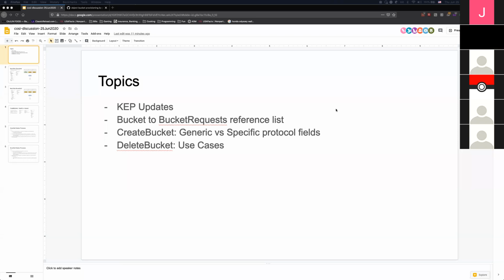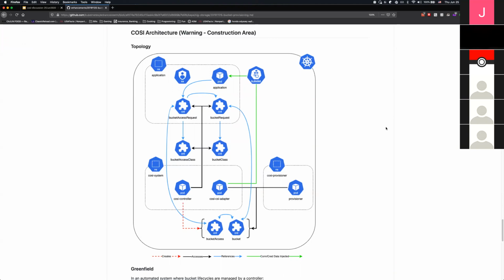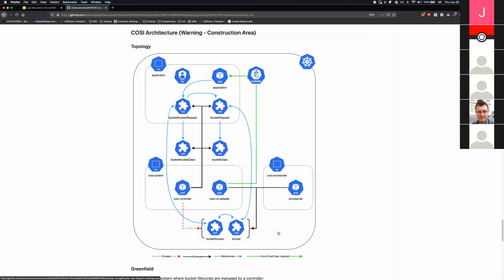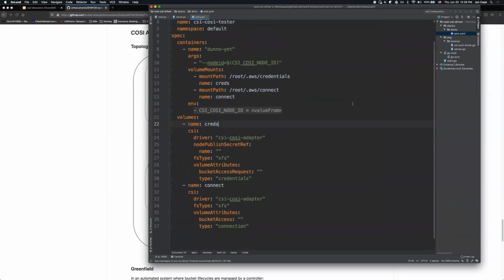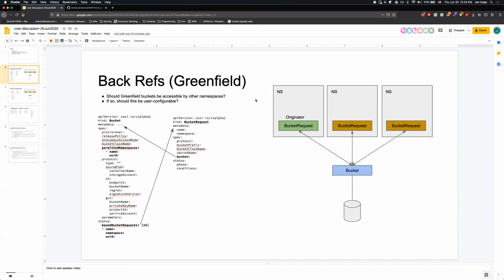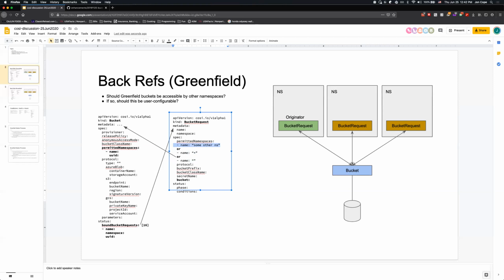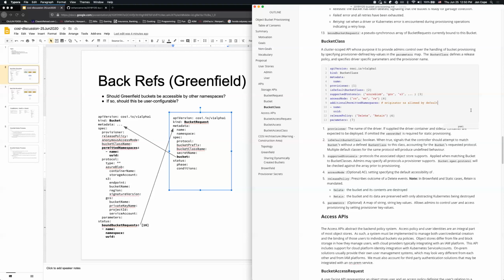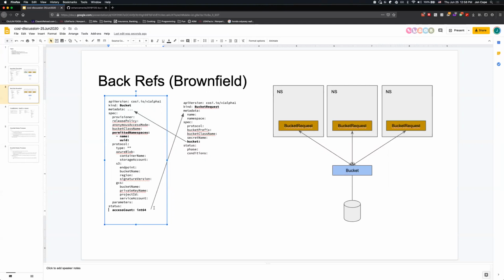KEP Review: Object Bucket API(25June2020)